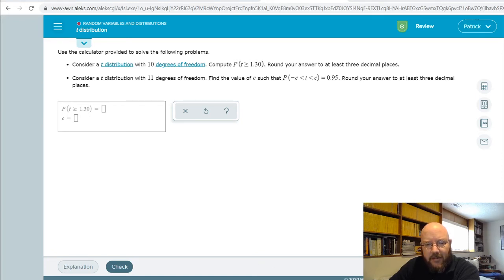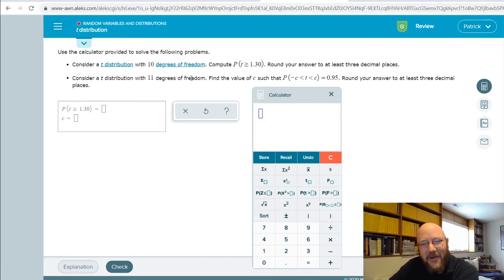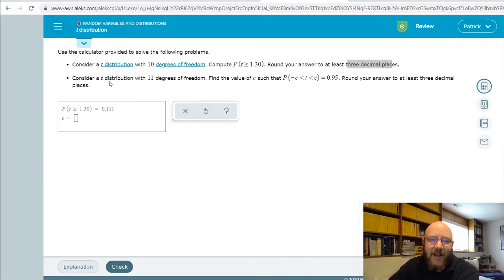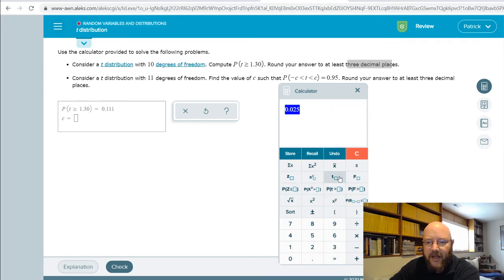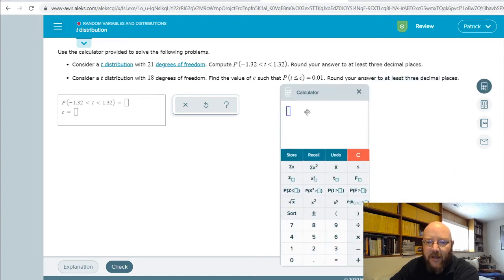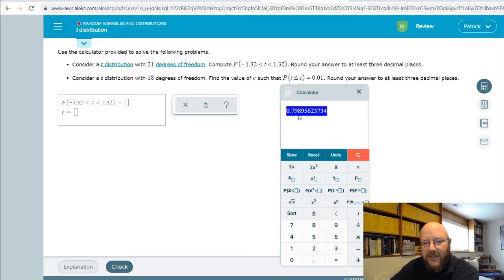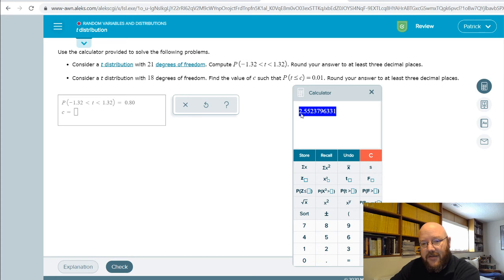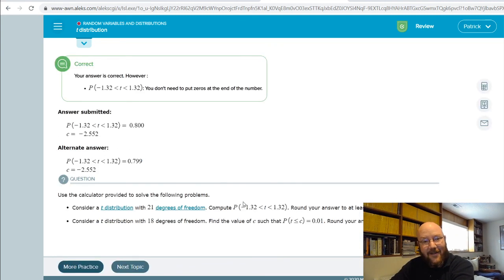BUSAD 265 Ch 9 t Distribution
Learn what those weird buttons with the t's are for in ALEKS.